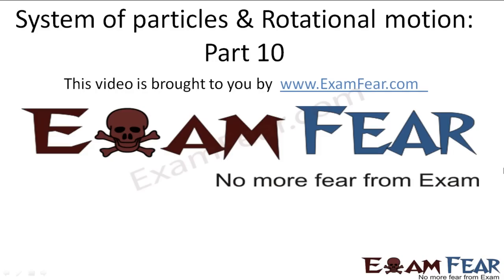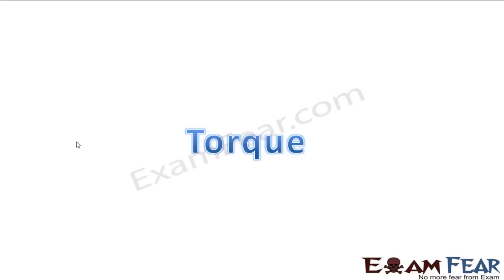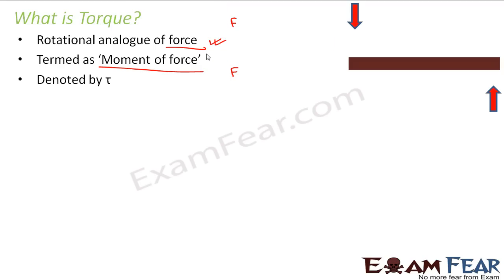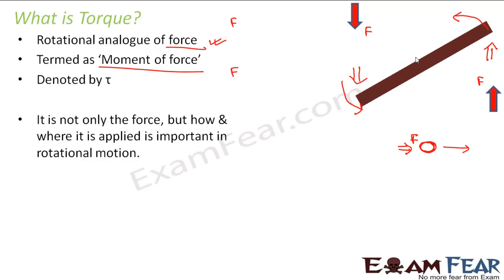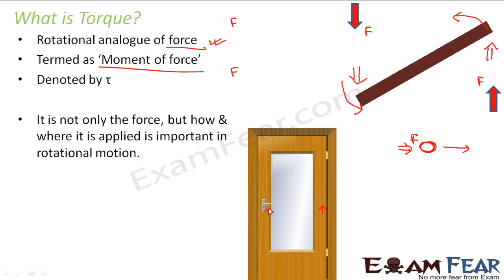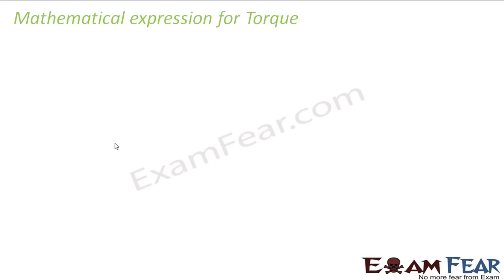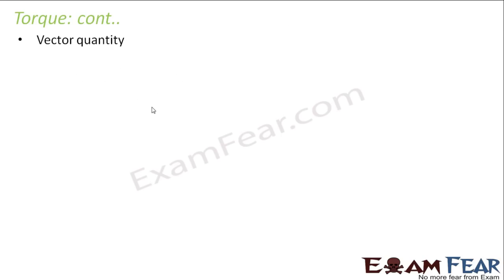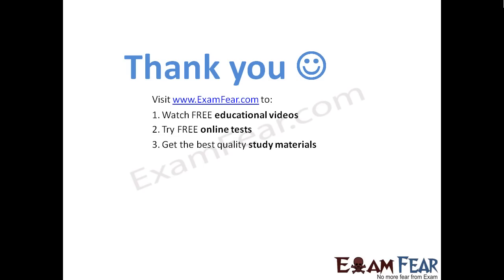Physics Rotational Motion part 10 (Torque) CBSE class 11